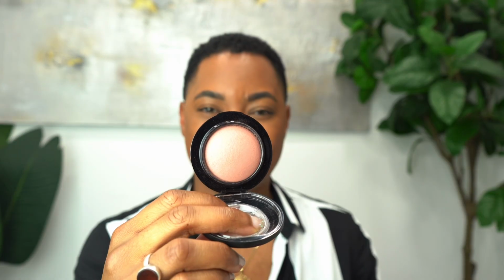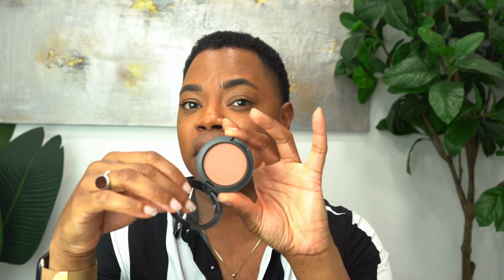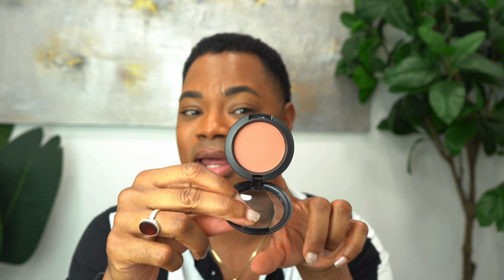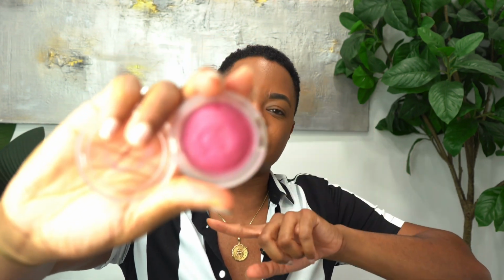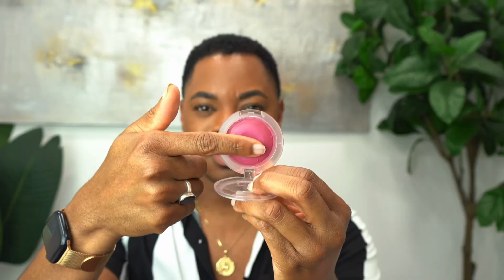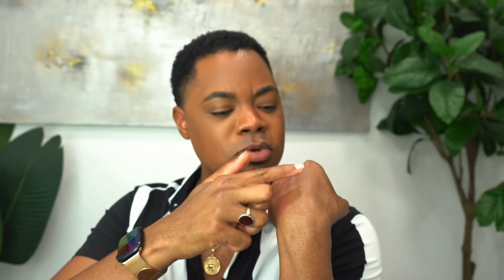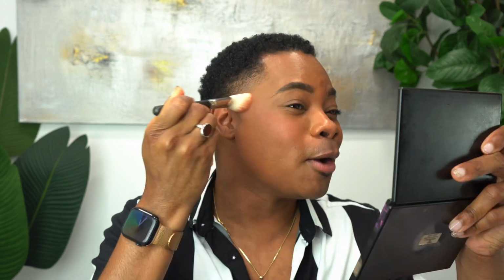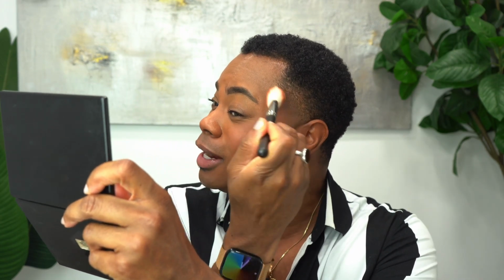BLUSHES YOU NEED FOR SPRING & SUMMER 2023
Hey Beauty Besties!!! I've heard your feedback. You all asked what shades of blushes will work for Spring and Summer 2023. Today I am showing you all my recommendations for all skin tones for the blushes you need for 2023. I also show you my high blush technique as well to lift the face.  Grab you beverage and let me know your thoughts. Drop me a comment and let me know if you've tried it or going to try it out.